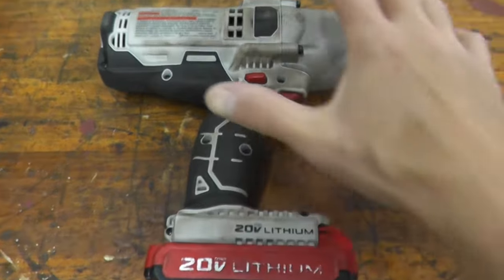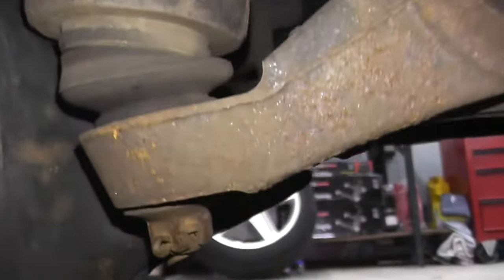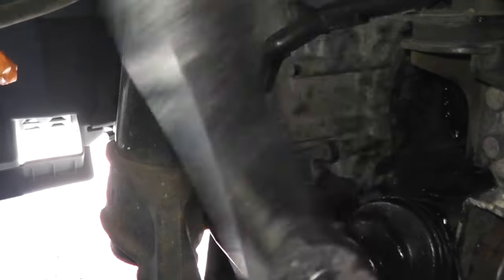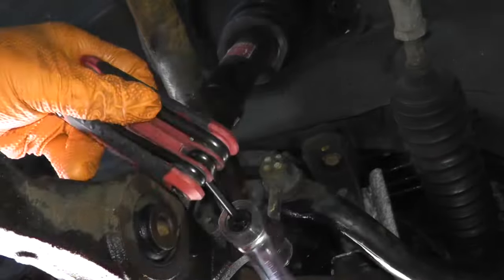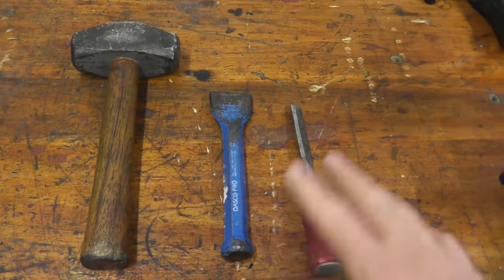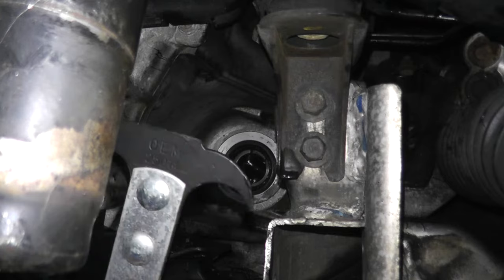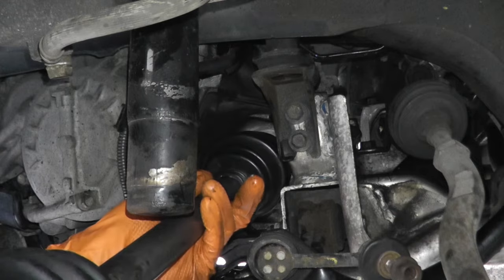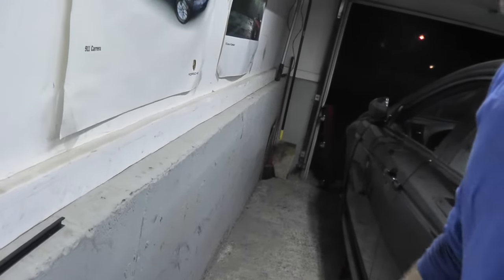Is Your Acura or Honda Leaking Transmission Fluid? | Acura and Honda Axle Seal Replacement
An axle seal is quite inexpensive. However, the labor to get access to the axle seal is a bit involved. Today we will be replacing this leaking Axle seal with basic hand tools. As always, I'll take you step by step on how to perform the procedure with easy-to-follow instructions.

►► Tools:
Breaker Bar
36mm Axle Socket
Socket Set
Ball Joint Removal Tool
Three-pound hammer
Cold Chisel Set
Axle Seal Puller

This procedure was performed on a 2006 Acura TL. The steps shown are generally the same among many Acura and Honda models.